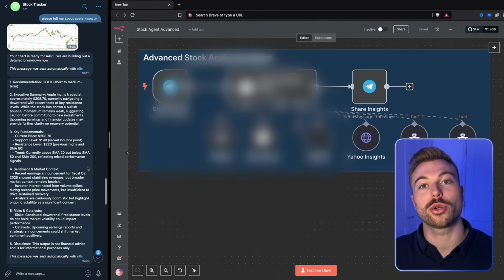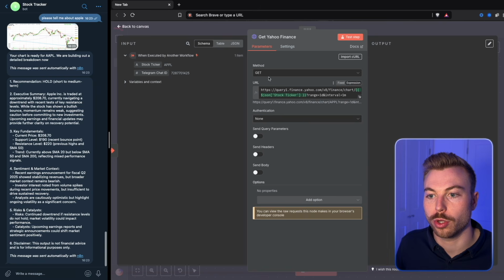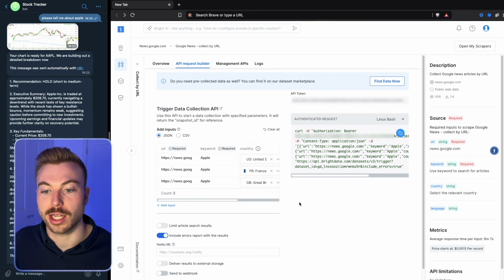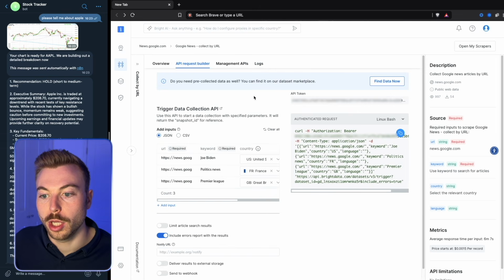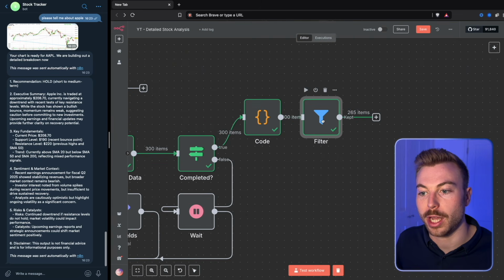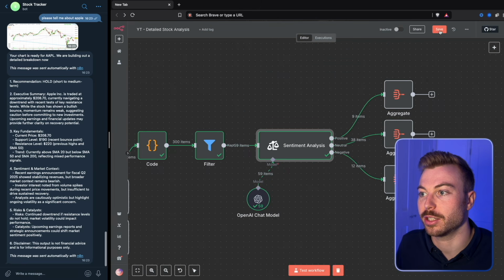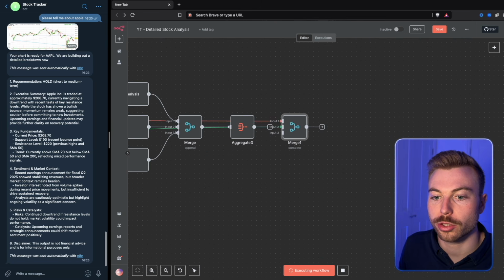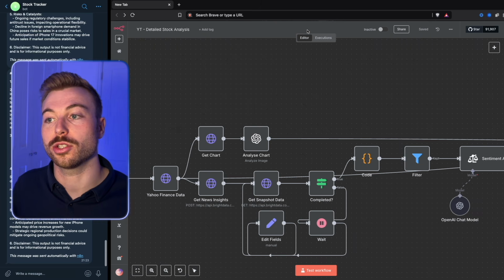How to Build a PRO AI Agent for Stock Market Insights (n8n No-Code Tutorial)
🚀 Join the Skool AI Community – blueprints, tutorials, tools & expert help to level up fast!

Video Overview:
🚀 ant to generate executive-level stock insights using AI — by combining chart analysis and real-time news sentiment — all inside n8n with zero code?

In this tutorial, I’ll show you how I built a stock market insights AI agent using n8n, GPT-4 Vision, and Bright Data. This low-code solution scrapes real-time Yahoo Finance charts, collects Google News headlines, and performs sentiment analysis to deliver fully automated stock market intelligence via Telegram.

Perfect for analysts, investors, and automation enthusiasts looking to enhance their stock research with AI-powered insights — no coding needed.

🔍 What You’ll Learn:
• How to build an AI agent for stock market research using n8n
• Scraping Yahoo Finance for live chart data
• Extracting news headlines using Bright Data (web scraping API)
• Analysing charts using GPT-4 Vision
• Running sentiment analysis on real-time news
• Combining all sources into a smart, executive-level summary
• Sending daily insights to Telegram automatically

📌 Chapters:
00:00 - Introduction & Advanced Stock Agent Overview
00:30 - Live Demo: AI Agent in Action
01:20 - How It Works: Workflow Setup & Telegram Trigger
02:40 - Scraping Yahoo Finance & Preparing Data
04:10 - Analysing Charts Using GPT-4 Vision
05:10 - Scraping News with Bright Data API
08:00 - Filtering & Analysing News Headlines
10:30 - Sentiment Analysis & Categorisation
13:00 - Merging Data for Final Insights
15:00 - Generating Executive Summary via LLM
20:00 - Sending Results to Telegram & Wrapping Up

🔧 Tools Used:

• n8n — low-code automation platform
• Bright Data — scalable web scraping (Google News headlines)
• OpenAI GPT-4 Vision — chart analysis + insight generation
• Telegram — real-time results delivery interface

🔥 Why Watch?

• Learn how to build a practical, no-code AI stock research agent
• Automate sentiment analysis across news headlines at scale
• Use GPT-4 Vision to understand and summarise stock charts
• Integrate Bright Data with n8n for powerful market data scraping
• Build your own finance-focused AI agent — without writing code